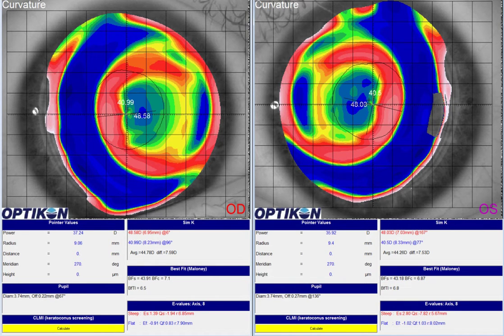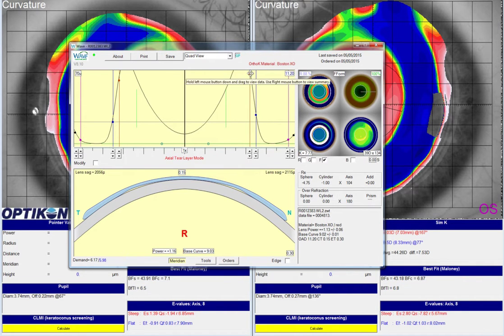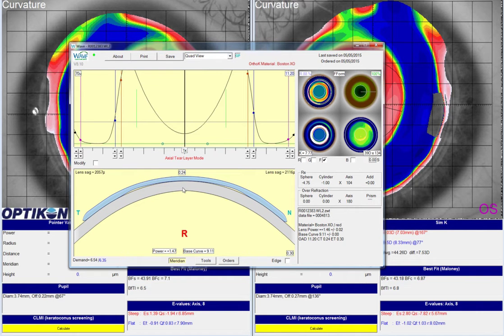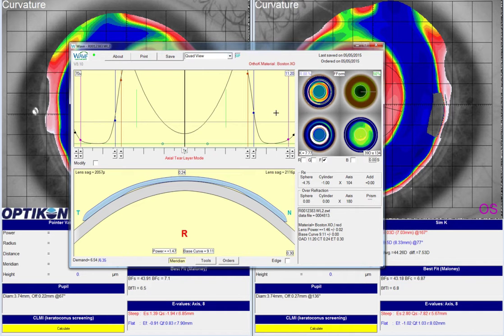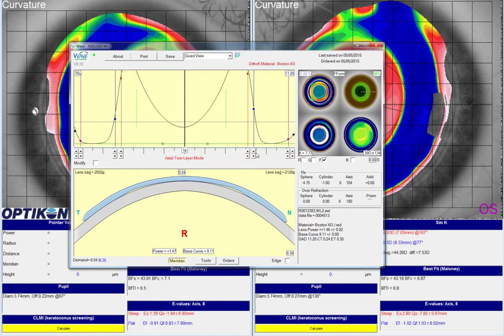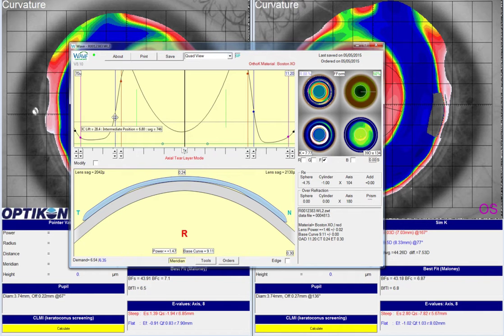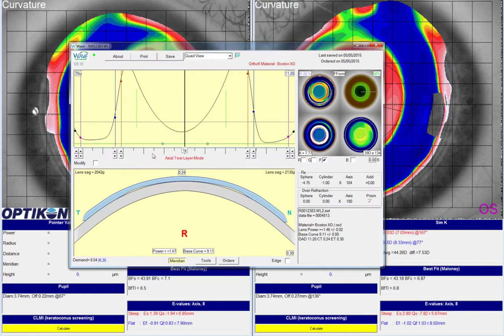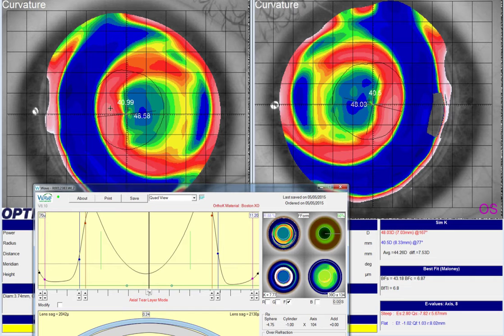Legacy WAVE - Binasal Decentration